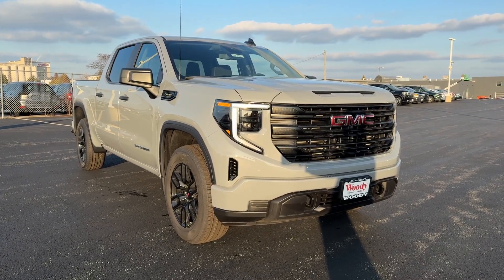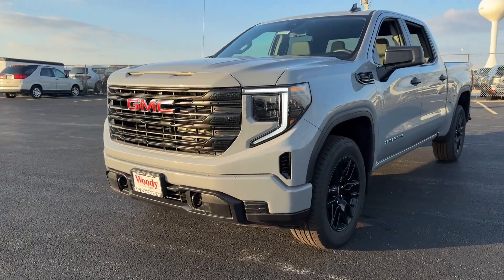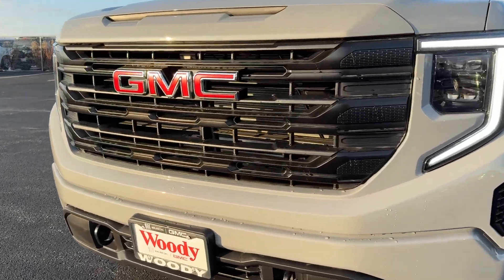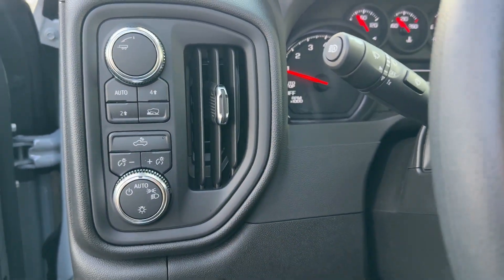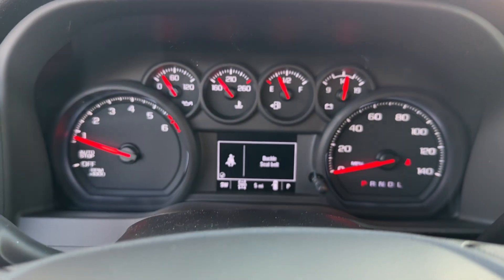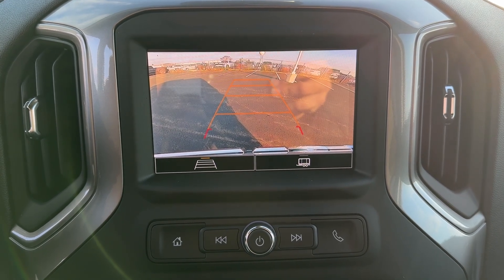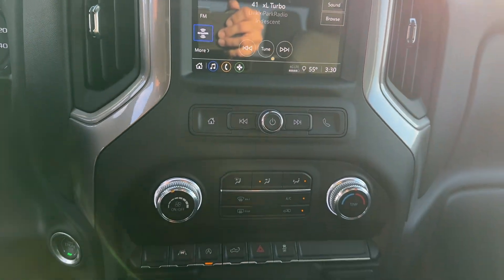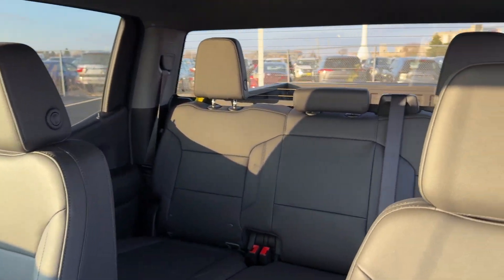2025 GMC Sierra_1500 Pro Naperville, Plainfield, Aurora, Oswego, Chicago IL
New 2025 GMC Sierra_1500 Pro available at Woody Buick located in 1585 W Ogden Ave, Naperville, IL, 60540.
Stock#: G12987 - VIN#: 1GTPUAEK8SZ128200

Now is the perfect time to start a fresh new chapter in your travelling life. Take a closer look at this vehicle. Its design and features represent an outstanding value.  The following are some of this vehicles highlighted options: Apple Carplay®/Android Auto®, Wireless Apple Carplay®/Android Auto®, Intelligent Auto on/off High Beams, Pre-Collision System, Keyless Entry, Satellite Radio, Lane Keeping Assist, Back-Up Camera, Steering Wheel Audio Controls, Electronic Stability Control. Feel the satisfaction that comes from optimizing your driving pleasure. Treat yourself to a road test today. Our staff will toss you the keys and give you an outstanding customer experience.